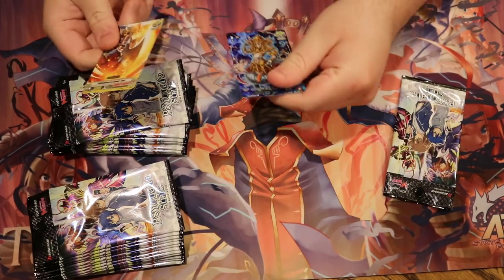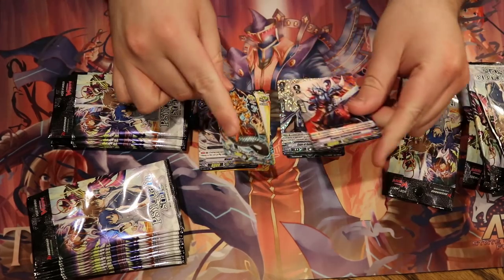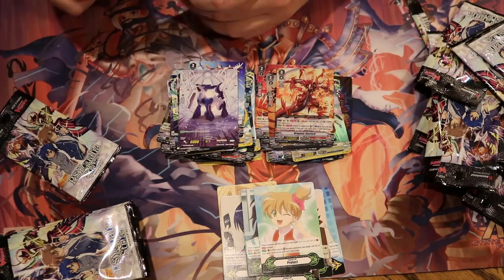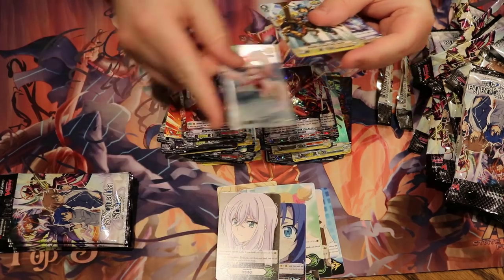PSYqualia Strife Mini Booster 01 - Cardfight Vanguard Case Opening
PSYqualia Strife is officially out for everyone and the set is NOT that amazing! But as is tradition were going to be opening up the set for everyone! Are you ready for some new cards?